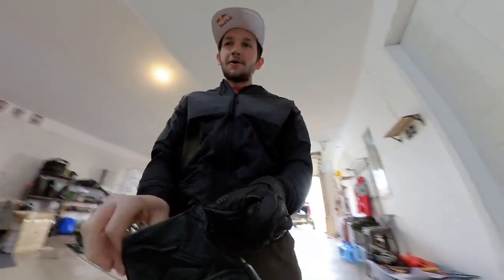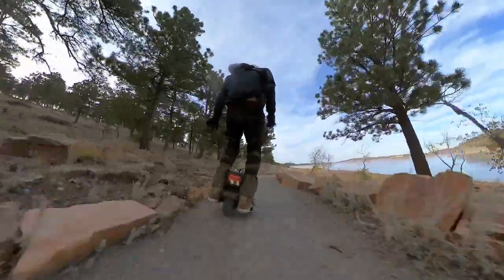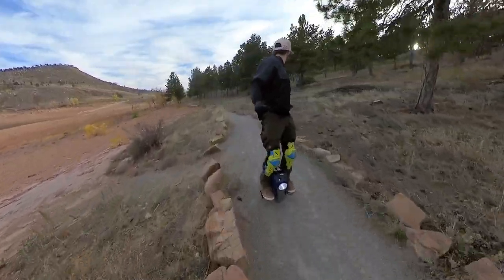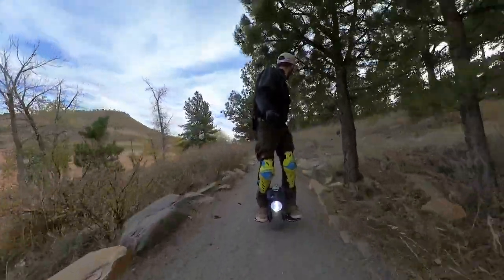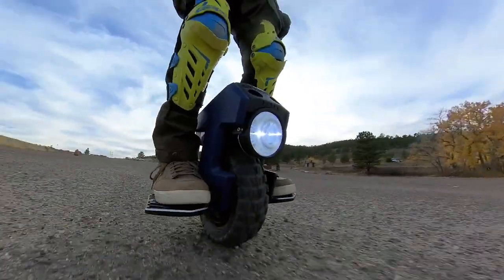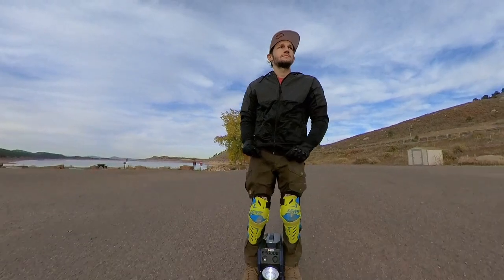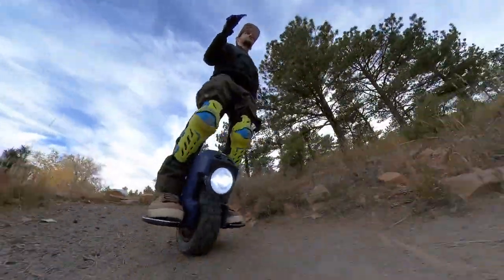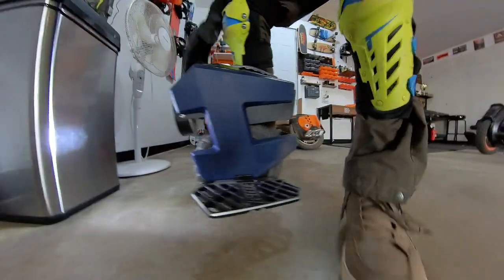Mten 4 Micro Size Big Power (Electric Unicycle Review)